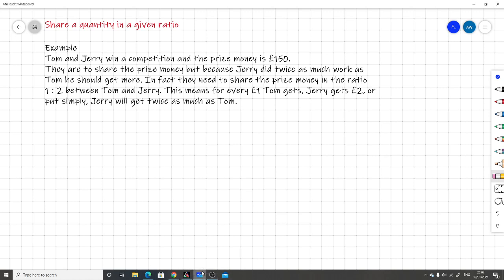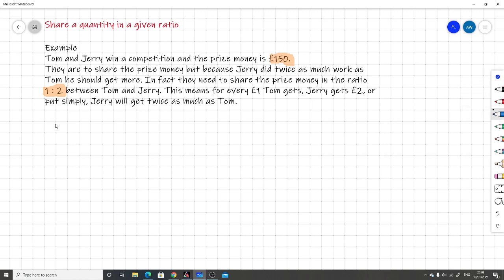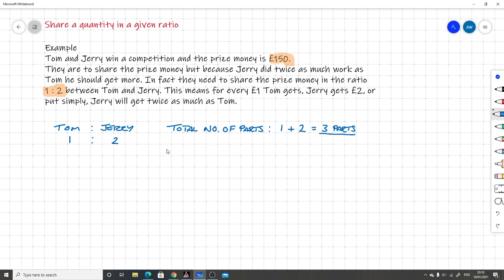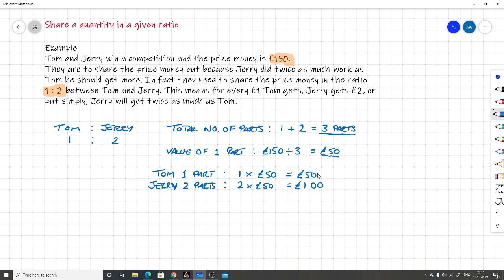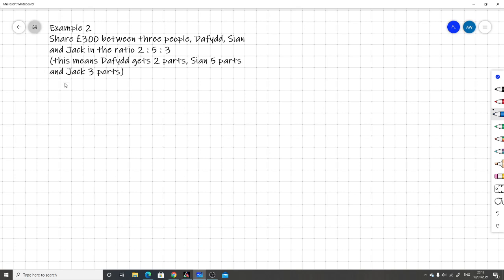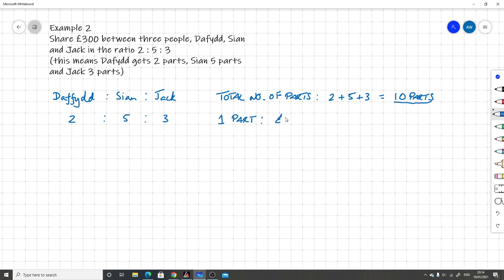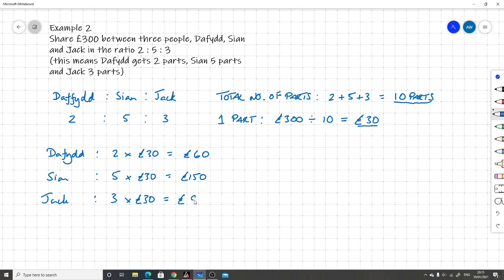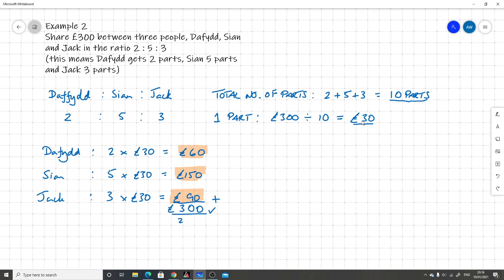Sharing in a given ratio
A video with two basic examples of how to share a quantity in a given ratio. First example has two numbers in the ratio, second example has three numbers in the ratio.